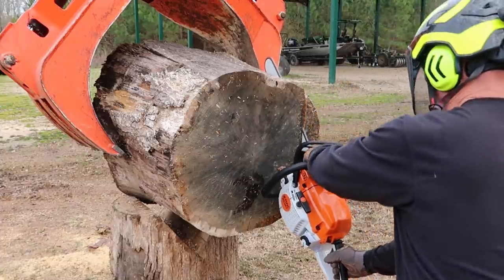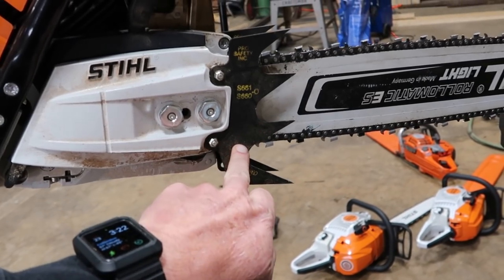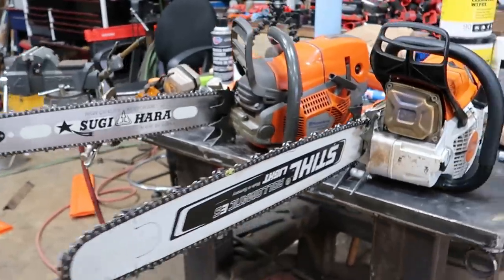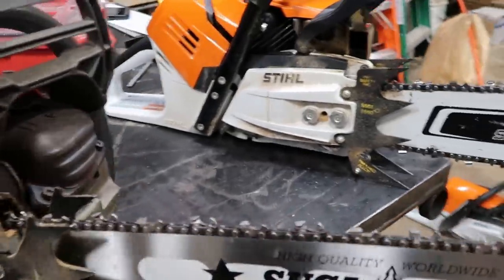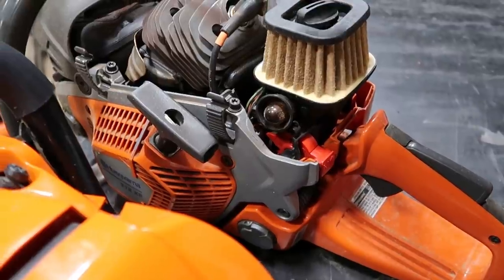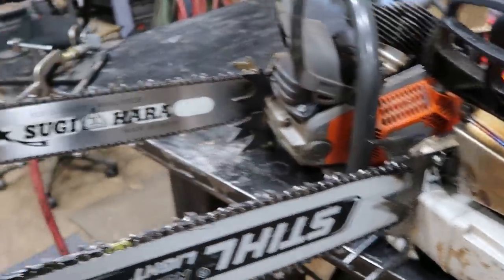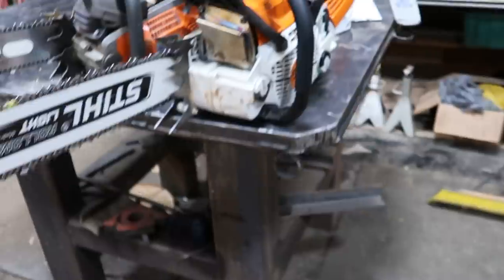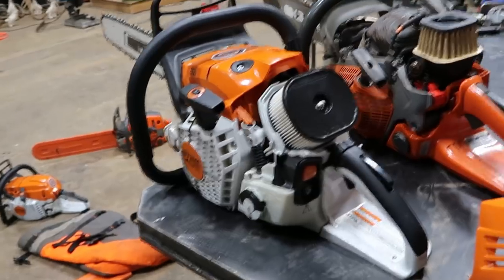Husqvarna VS Stihl | Autotune VS Fuel Injection | The best chainsaws on the planet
This is a full review of likes and dislikes of both chainsaws.  Hang around because once we get into the shop, it gets very detailed.